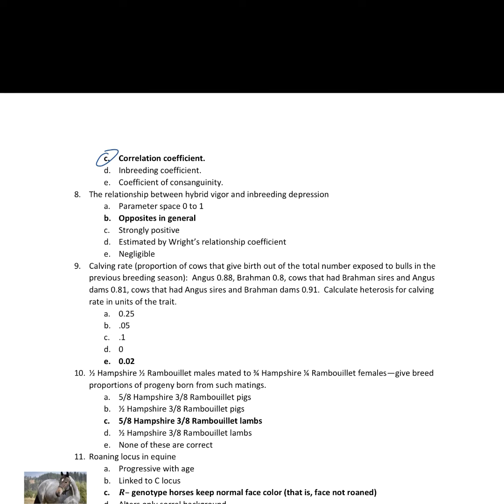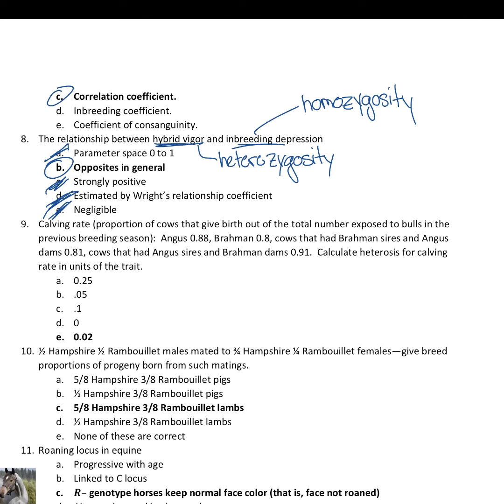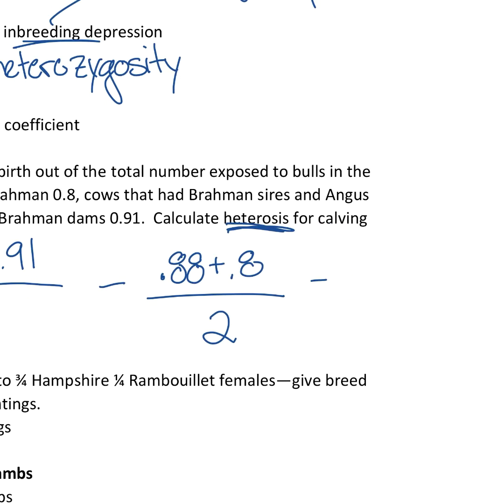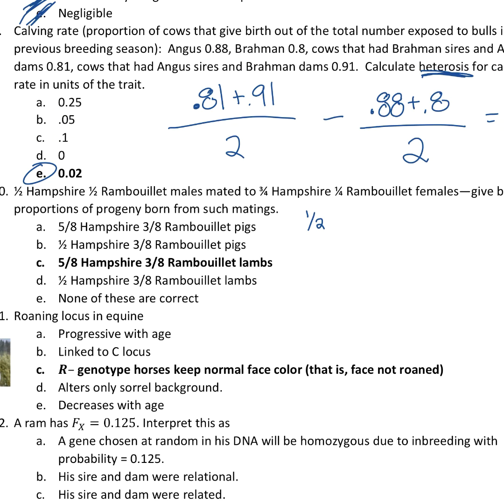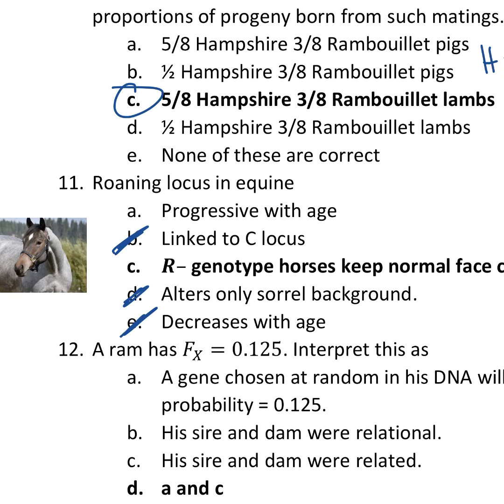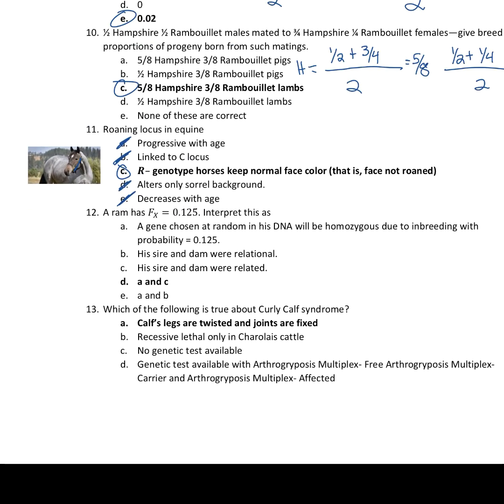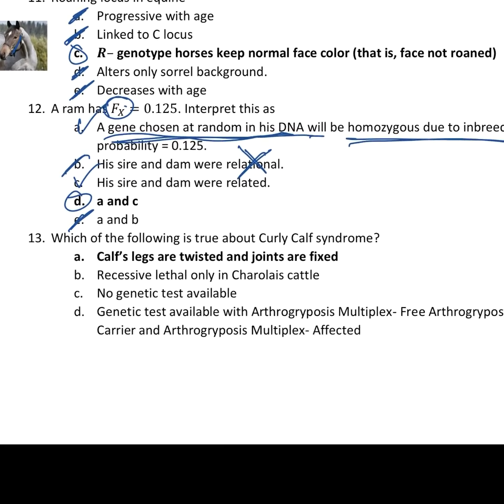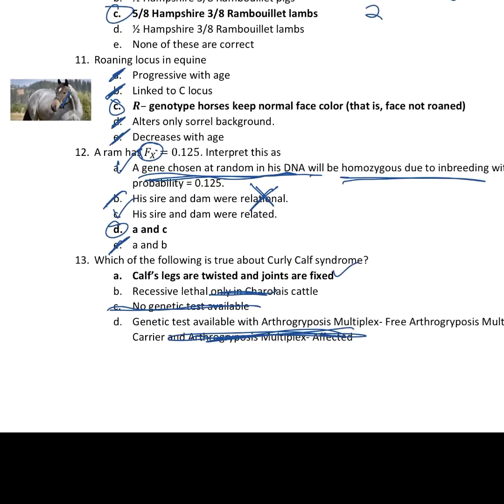Review Exam 3 Part 2